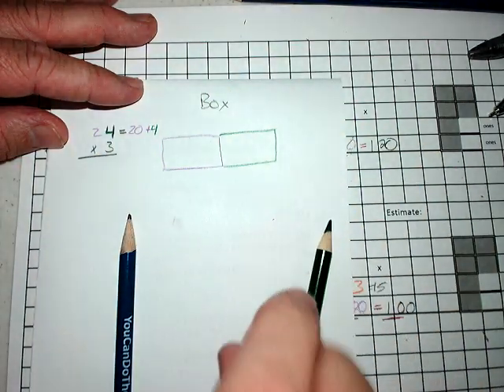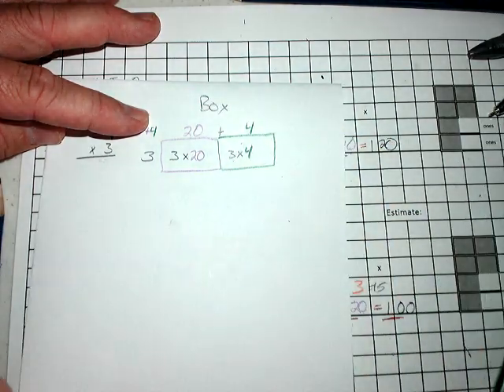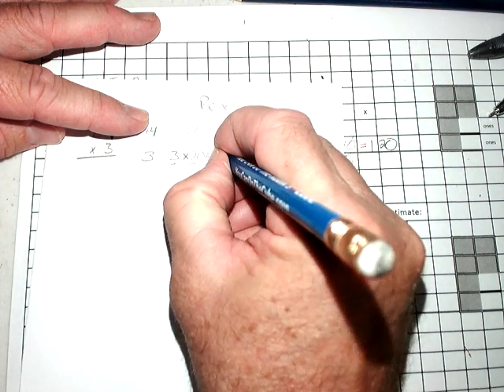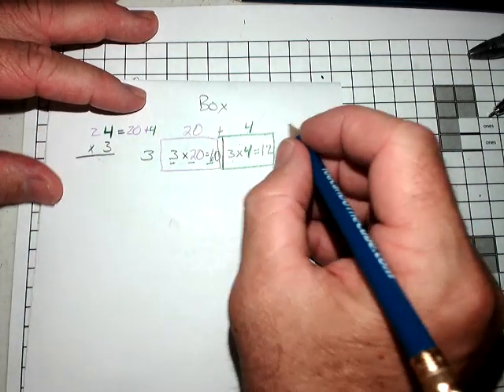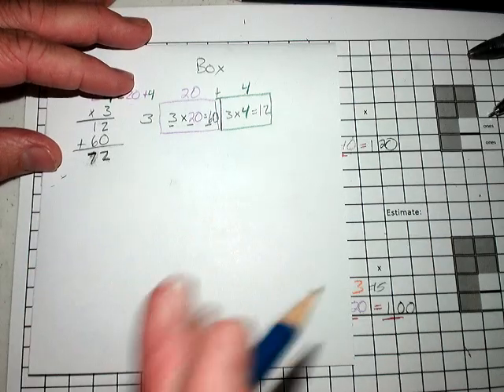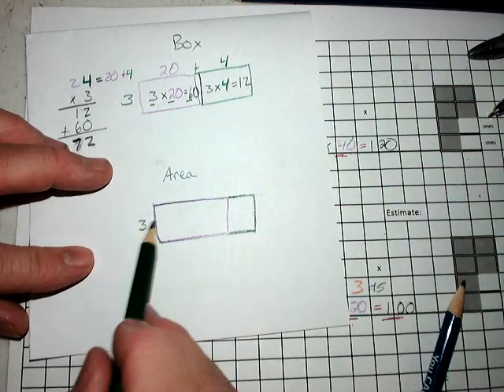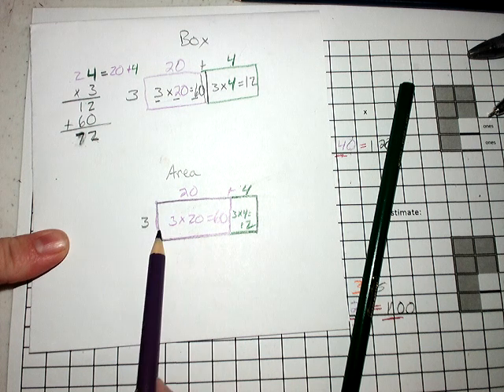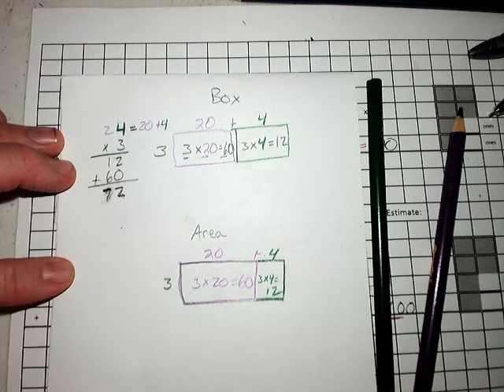Untitled: Sep 2, 2020 4:41 PM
Area Model Multiplication:  single digit times 2 digits